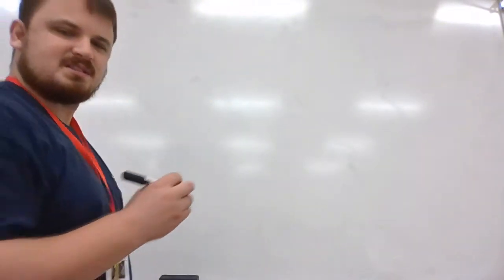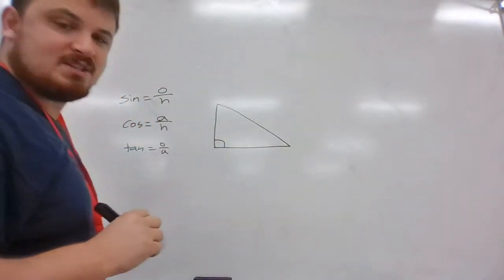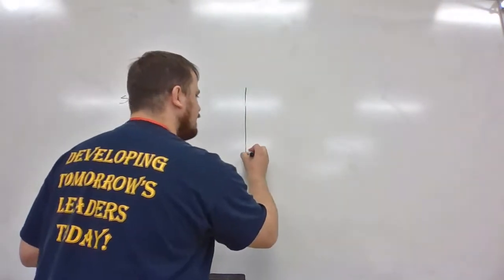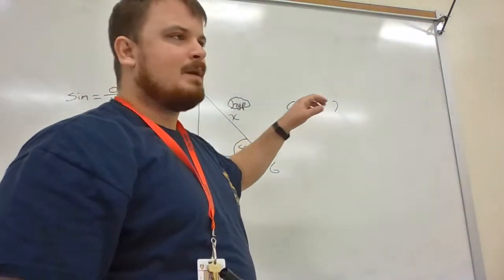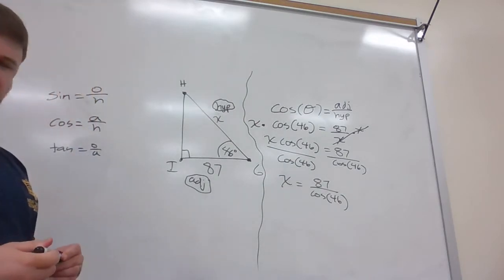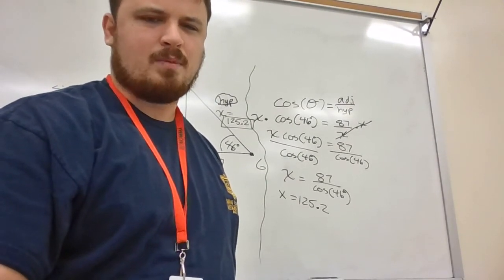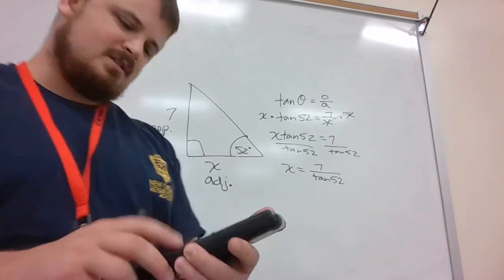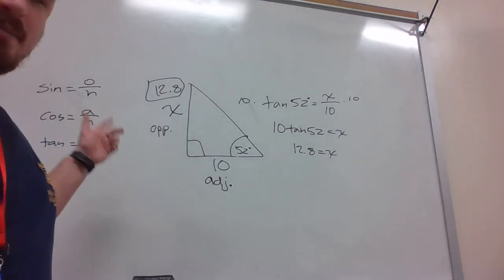Using Trigonometry to Find a Missing Side (Sin/Cos/Tan)